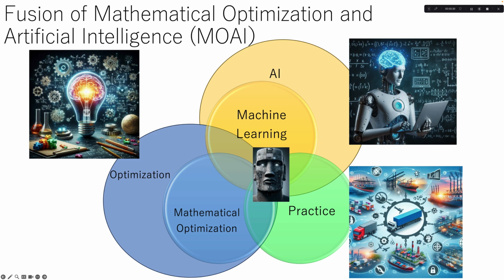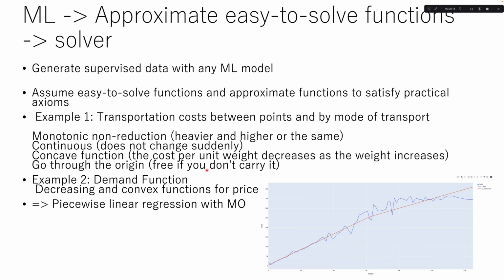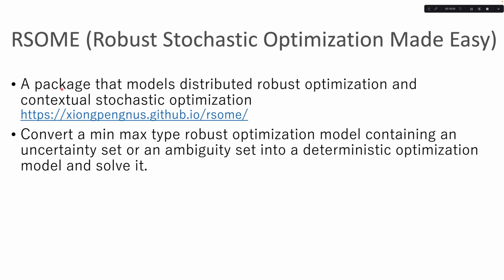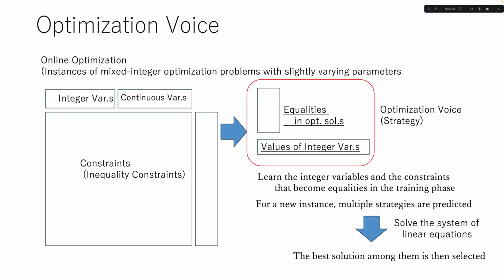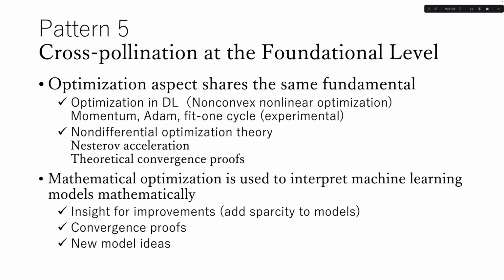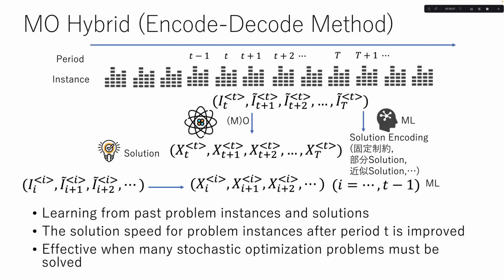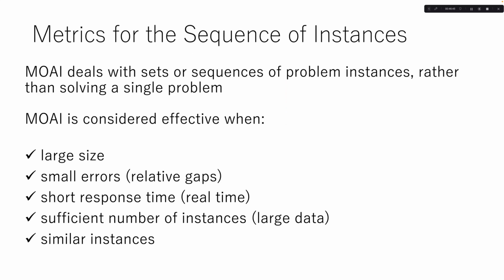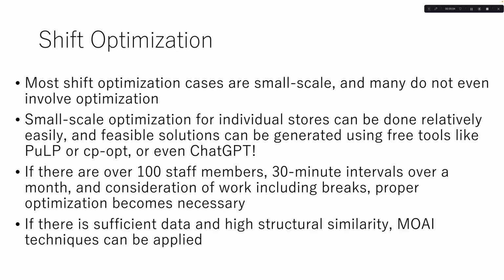Mathematical Optimization + Artificial Intelligence = MOAI (English AI Talk Version)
I would like to talk to you about "Mathematical Optimization + Artificial Intelligence = MOAI."
MOAI is a term I coined to represent the fusion of Mathematical Optimization and Artificial Intelligence, as the name suggests.
In this presentation, I first proposed seven classifications for the field of Machine Learning and Mathematical Optimization Integration (MOAI). These classifications are not exhaustive but serve as a convenient guideline. MOAI has been studied independently across various fields, and moving forward, cross-disciplinary collaboration will be essential. I also proposed a new framework (Encode-Decode method) that uses past problem instances and solutions as teachers. Additionally, I introduced a new framework (MO Hybrid) for dynamic optimization models. I highlighted the need for fundamental research on the distance and similarity between problem instances and provided some basic ideas. Experimentation and application of these methods to real-world problems remain as future challenges. Lastly, I would appreciate it if practitioners who repeatedly solve optimization problems could store many instances and solutions.